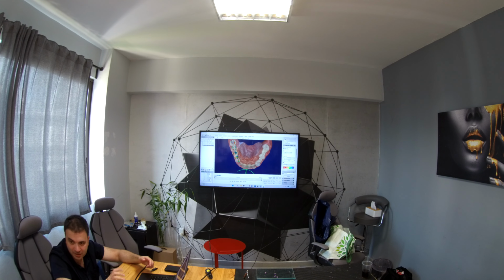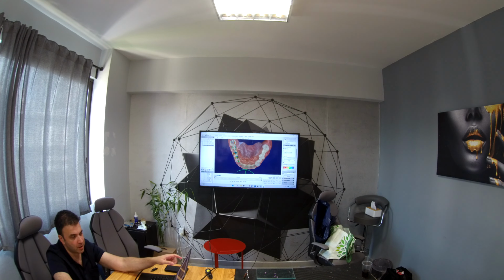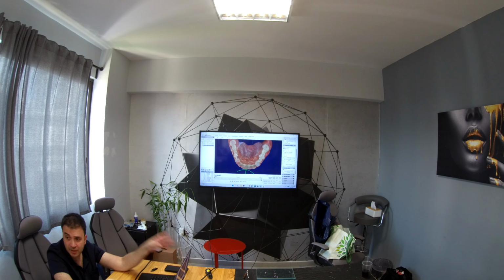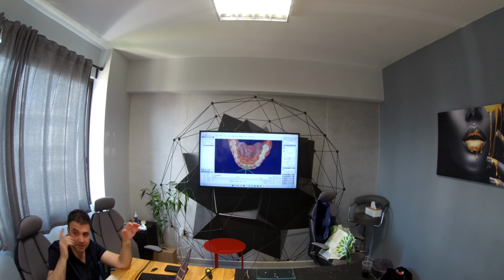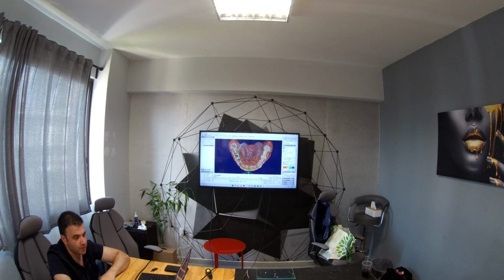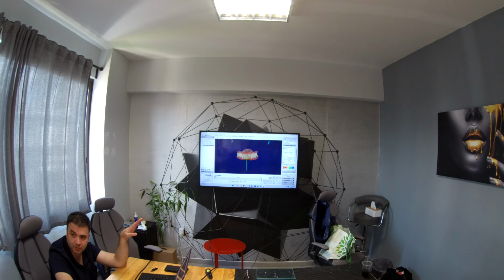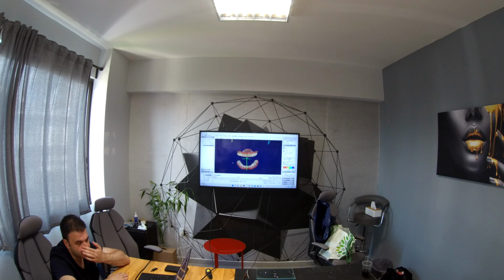sdi matrix athens seminar 1st day 31